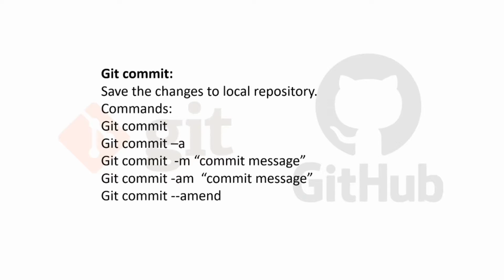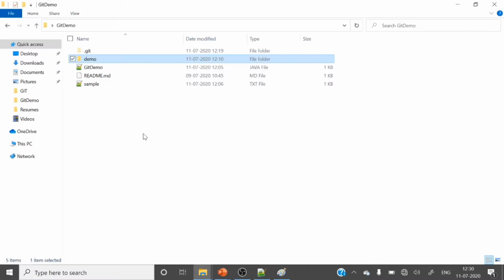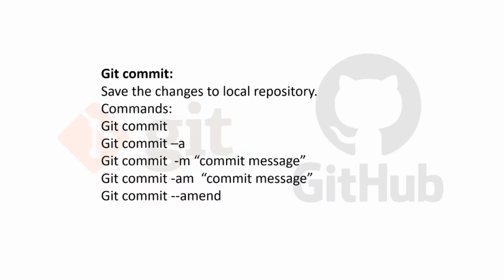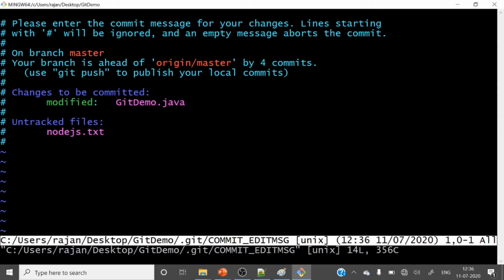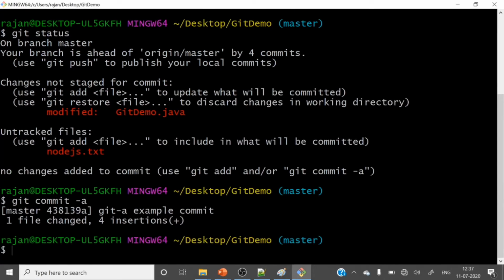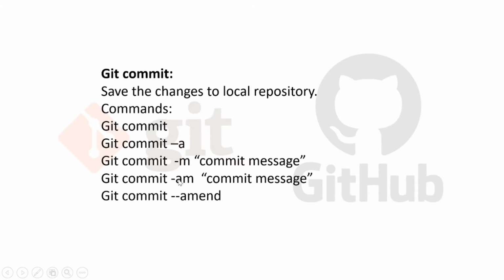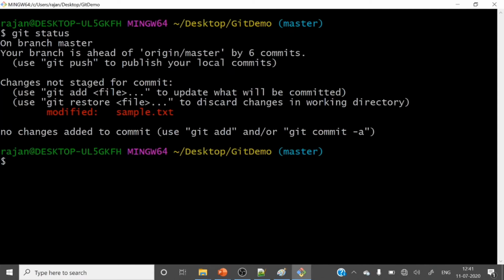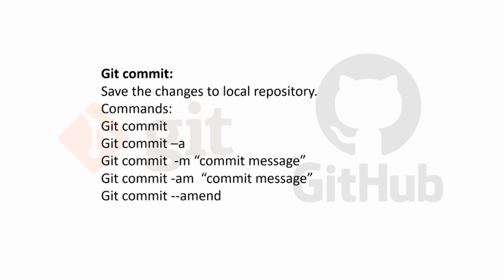git commit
📌git Commit : this command will save your staged changes to local repo .

Commit the staged snapshot. This will launch a text editor prompting you for a commit message. After you’ve entered a message, save the file and close the editor to create the actual commit.

git commit -a:
Commit a snapshot of all changes in the working directory. This only includes modifications to tracked files.

git commit -m "commit message":
A shortcut command that immediately creates a commit with a passed commit message. By default, git commit will open up the locally configured text editor, and prompt for a commit message to be entered. Passing the -m option will forgo the text editor prompt in-favor of an inline message.

git commit -am "commit message":
A power user shortcut command that combines the -a and -m options. This combination immediately creates a commit of all the staged changes and takes an inline commit message.

git commit --amend:
This option adds another level of functionality to the commit command. Passing this option will modify the last commit. Instead of creating a new commit, staged changes will be added to the previous commit. This command will open up the system's configured text editor and prompt to change the previously specified commit message.

🕘Timestamps:
0:10 - Introduction

SOCIAL

📸Instagram:  will update soon .